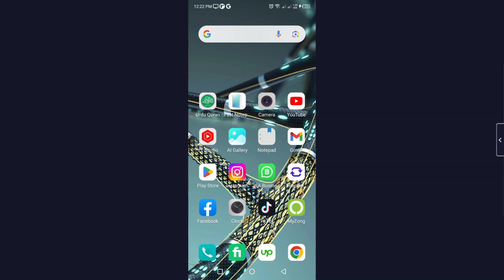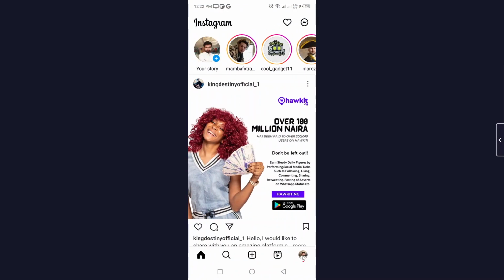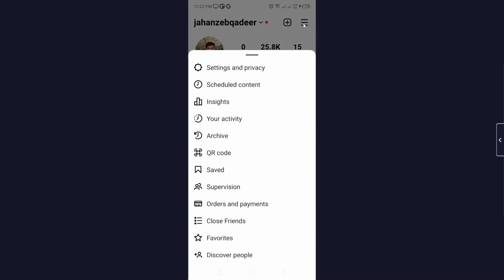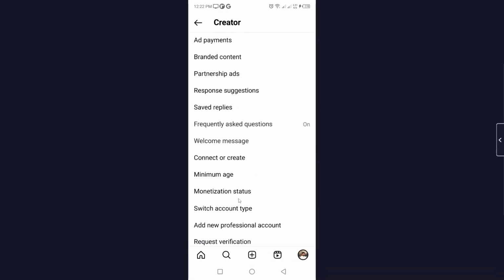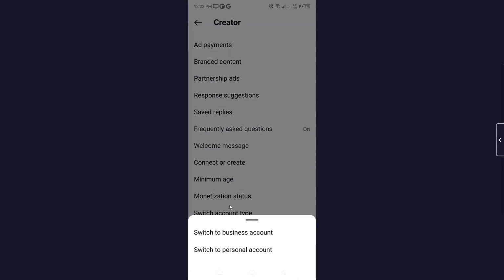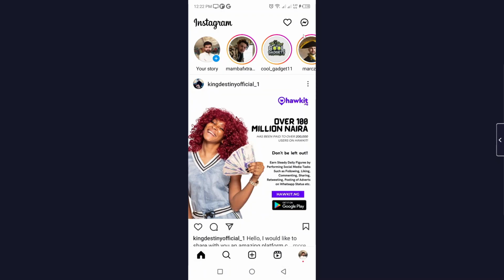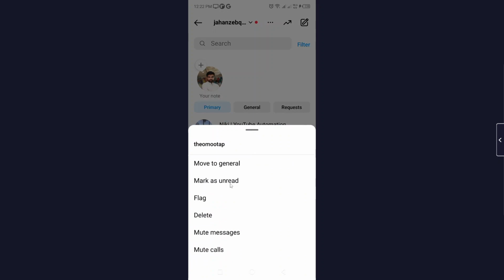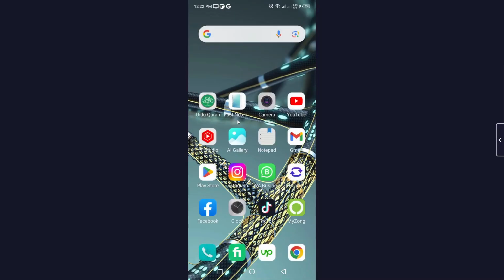How To Unread A Message On Instagram